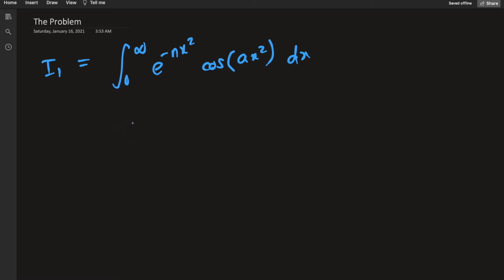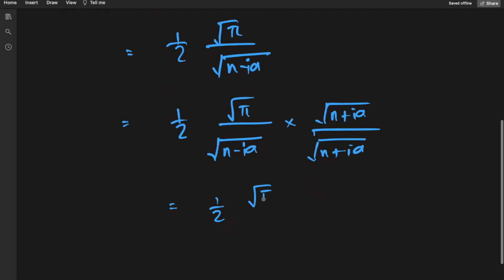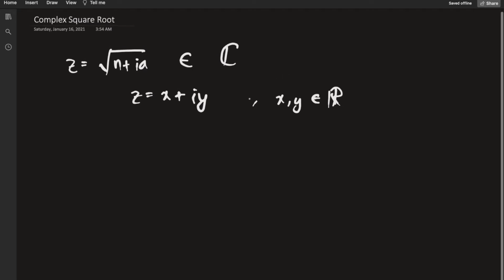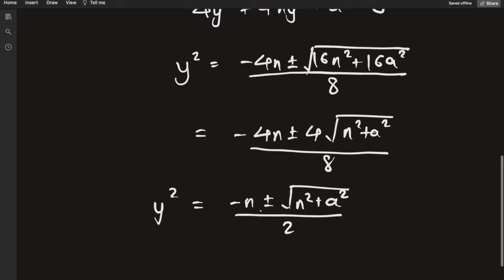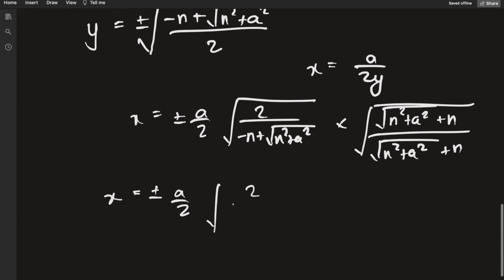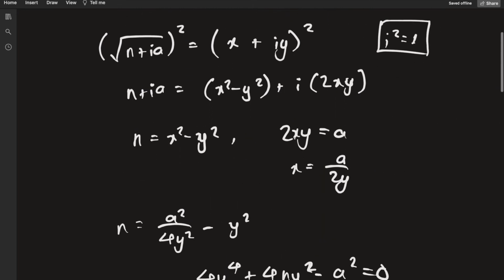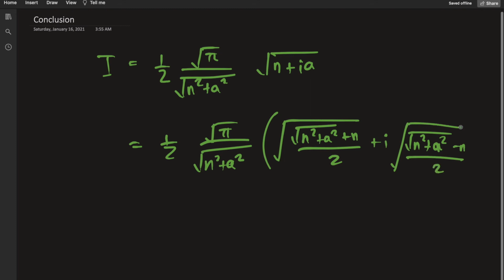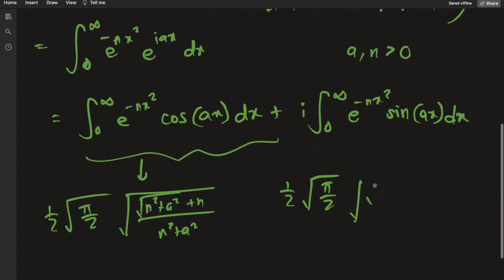Children of the Gaussian Integral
In thia video, I try to evaluate two integrals that are quite similar to the Gaussian Integral.

Get ready to deal with square roots of complex numbers (absurdities).